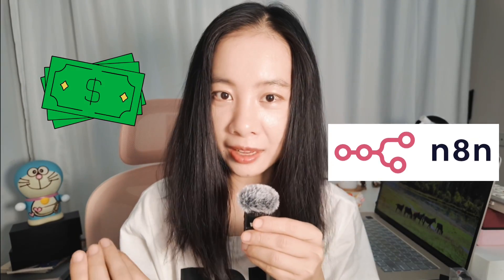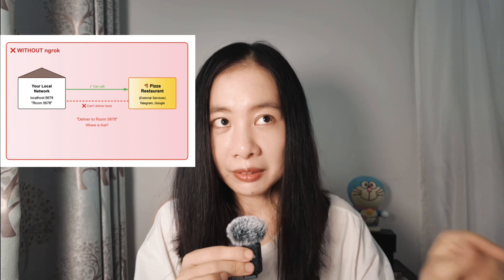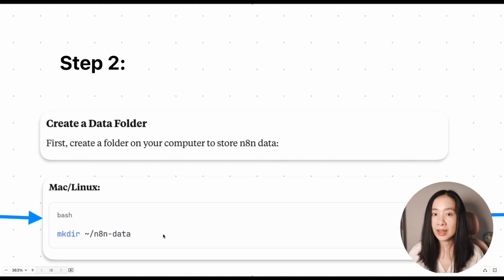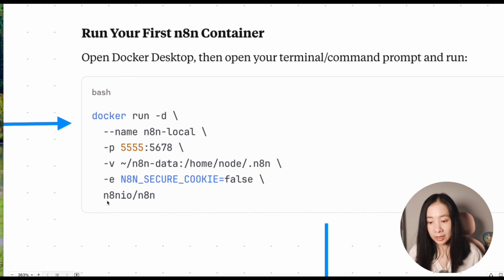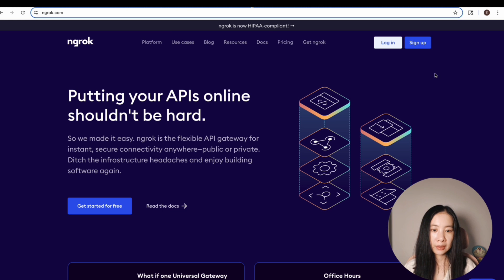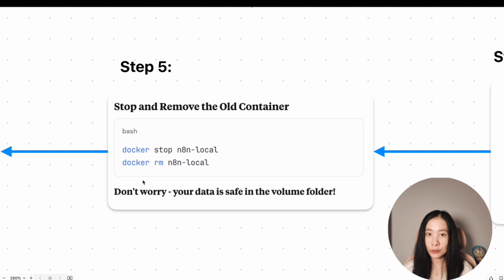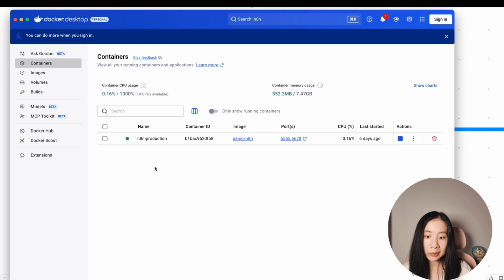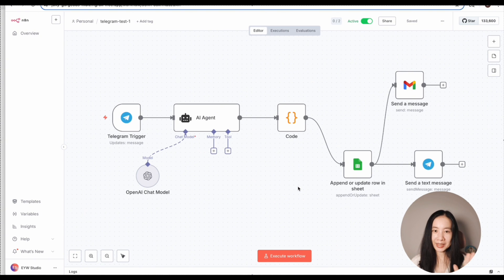Make Your Local n8n PUBLIC — FREE Production Setup with Docker + Ngrok (No Hosting Required)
Learn how to set up n8n locally for FREE with full webhook capabilities using Docker and ngrok! Skip the $240/year subscription and get all the features you need for testing and personal use.

In this complete tutorial, I'll show you exactly how to create a production-ready n8n instance that can connect to Telegram, webhooks, and external services - all running locally but accessible from anywhere.

🔧 What You'll Learn:

How to bypass n8n's $240 annual cost
Complete Docker setup for n8n
ngrok configuration for public access
Webhook integration with external services
Production-ready container setup

💻 Tools Used:

Docker Desktop
ngrok (free tier)
n8n (self-hosted)

📚 Perfect for:

Automation beginners
Small business owners
Developers testing workflows
Anyone wanting to try n8n before purchasing

Timestamps:
00:00 - Why You Need This Free n8n Setup
01:05 - Understanding the Docker + ngrok Solution
02:55 - Step 1: Installing Docker Desktop
04:04 - Step 2: Creating Data Folder
04:36 - Step 3: Creating Your First n8n Container
07:23 - Step 4: Setting Up ngrok Account
09:25 - Step 5: Stopping Old Container
10:03 - Step 6: Creating Production Container
12:28 - Step 7: Starting the ngrok Tunnel
13:15 - Testing Your Public n8n Instance
14:02 - Wrap Up & Next Steps